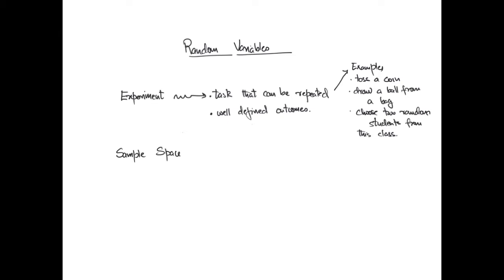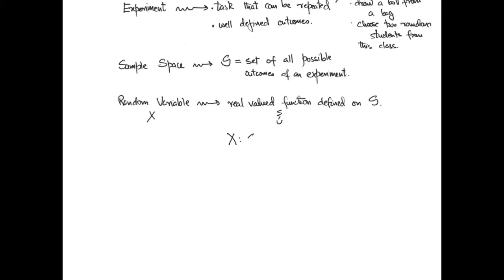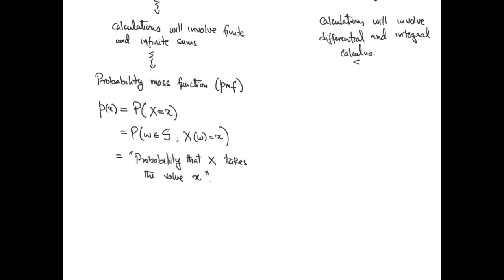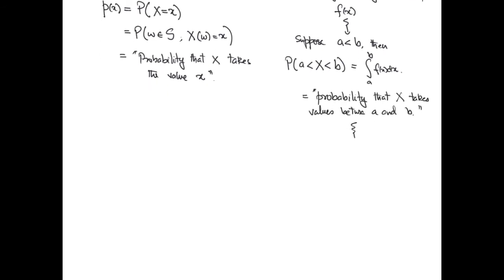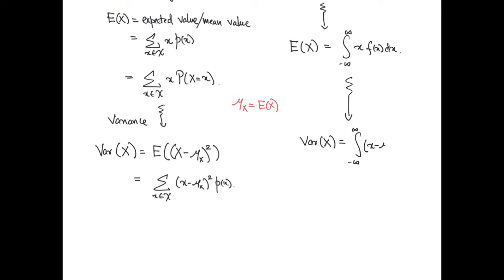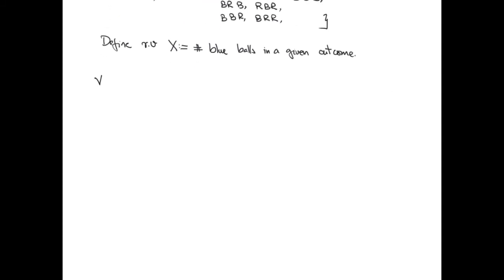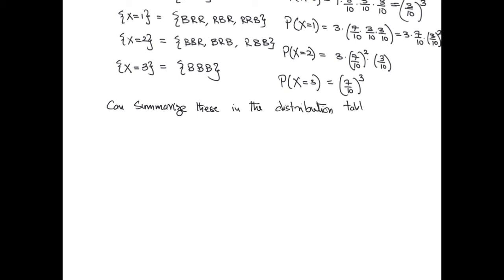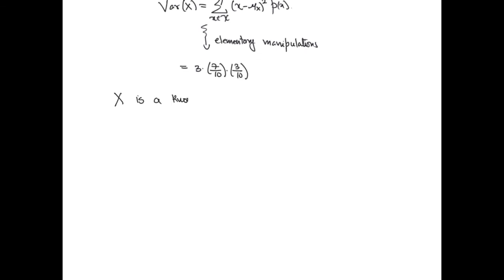Review: Random Variables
This is a short review into Random Variables.

Note: This is video is part of the Stat401: Introduction to Probability and Statistics II series.
 I would encourage you to check out the playlist Stat401 for rest of the course videos.

Good luck!